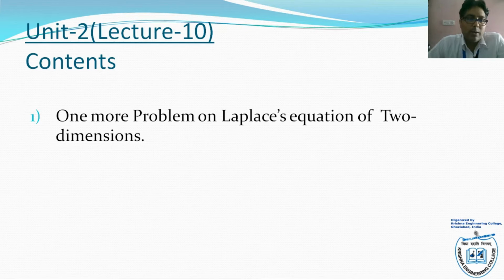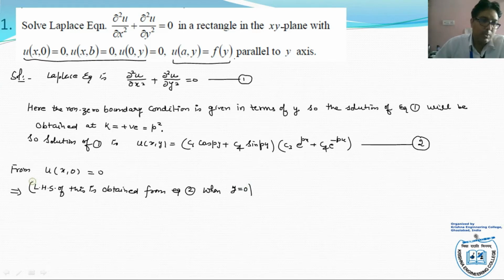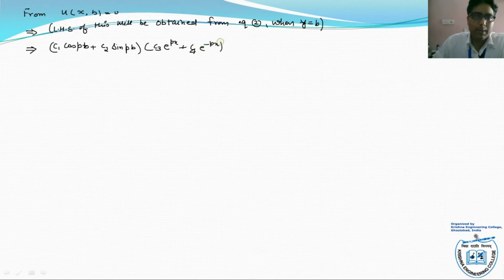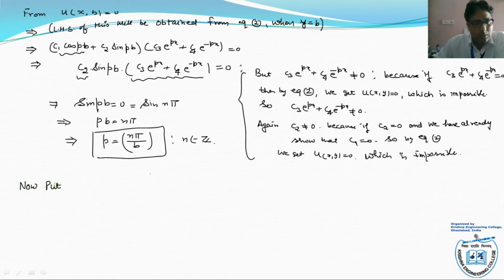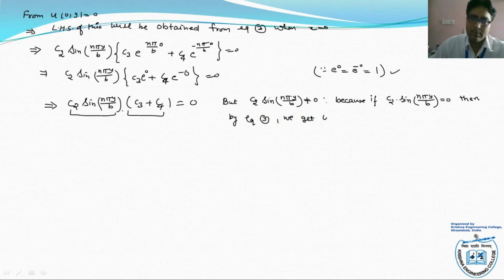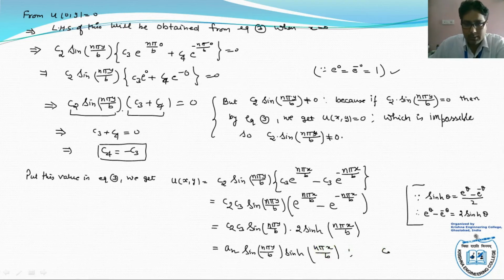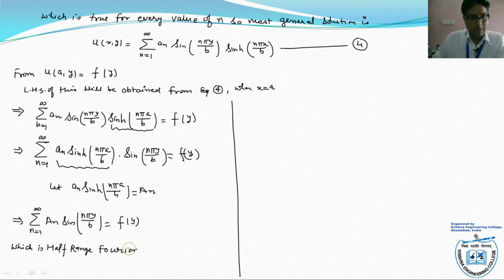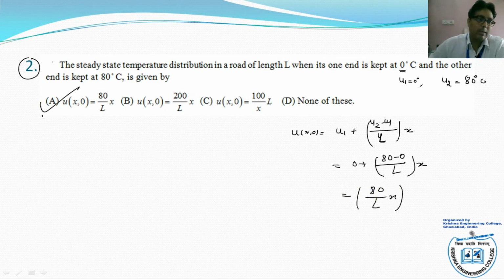Two dimensional Laplace equation problems, part-3 | AKTU Maths-IV BAS-302/402 Unit-2, Lecture 10.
In this lecture, we will learn about the Solution of other very important Problem on Laplace equation Two-dimensional. (Non-zero boundary condition is given in terms of y).